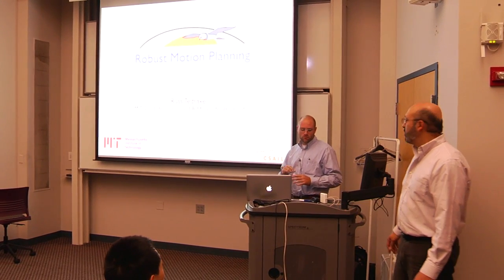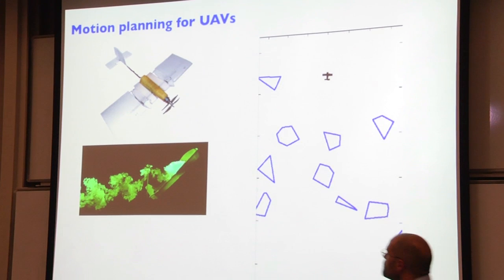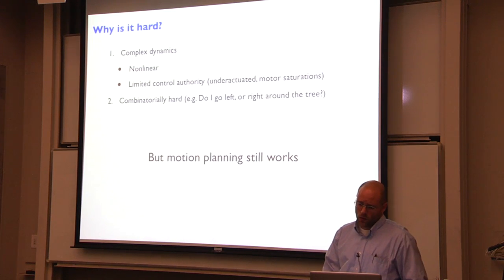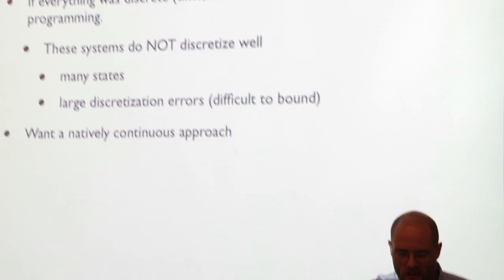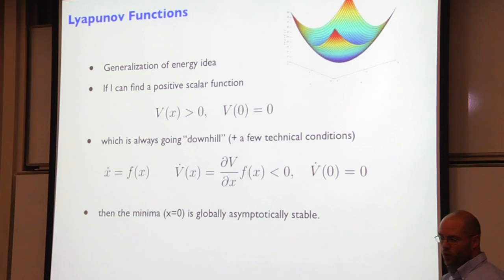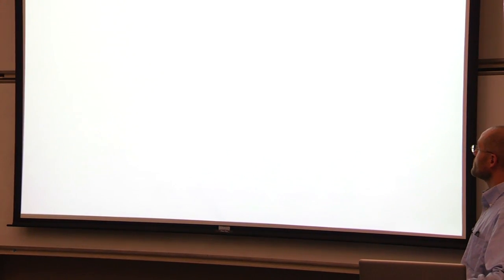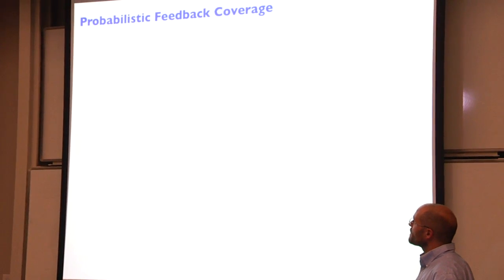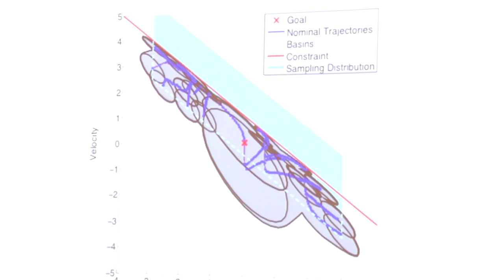RI Seminar: Russ Tedrake: Robust motion planning for walking robots and robotic birds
Robust motion planning for walking robots and robotic birds
Russ Tedrake
Associate Professor, MIT

Abstract

Building robots that can walk or fly with the dexterity of an animal is hard. Our best models of these robots are complicated because they are nonlinear and underactuated, and because the robots are fundamentally subjected to large sources of uncertainty relative to their control authority - for instance, large disturbances like a gust of wind and/or model uncertainty because they are locomoting on unknown terrain. While the field of robotics has seen some success from "intuitive" controllers based on simple models, I believe that a more algorithmic approach is required to scale much beyond the complexity and performance of today's robots.

In this talk, I will demonstrate that combinations of randomized motion planning and trajectory optimization can produce open-loop trajectories for models of the required complexity (nonlinear, hybrid, underactuated). But when one goes to implement these on the real systems, they inevitably fail, in part because trajectory motion planning by itself doesn't provide any language for talking about robustness. Therefore, I'll describe tools from robustness analysis (both linear and nonlinear), feedback planning, and planning in belief space that can help close this gap, and produce solutions that work on real systems. These ingredients can be added on top of most existing motion planners, and can make a substantial difference when working with high-performance dynamic robots.

Speaker Biography

Russ is the X Consortium Associate Professor of Electrical Engineering and Computer Science and Aeronautics and Astronautics at MIT, and a member of the Computer Science and Artificial Intelligence Lab. He is a recipient of the NSF CAREER Award, the MIT Jerome Saltzer Award for undergraduate teaching, the DARPA Young Faculty Award, and was named a Microsoft Research New Faculty Fellow.

Russ received his B.S.E. in Computer Engineering from the University of Michigan, Ann Arbor, in 1999, and his Ph.D. in Electrical Engineering and Computer Science from MIT in 2004, working with Sebastian Seung. After graduation, he joined the MIT Brain and Cognitive Sciences Department as a Postdoctoral Associate. During his education, he has also spent time at Microsoft, Microsoft Research, and the Santa Fe Institute.